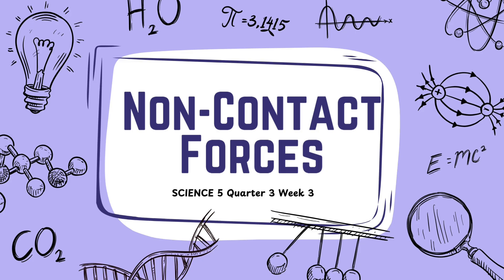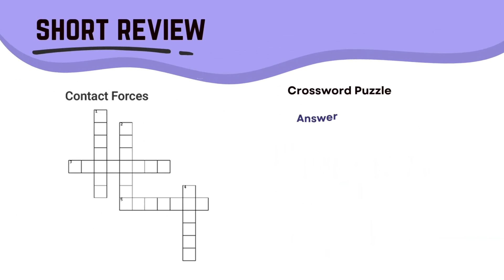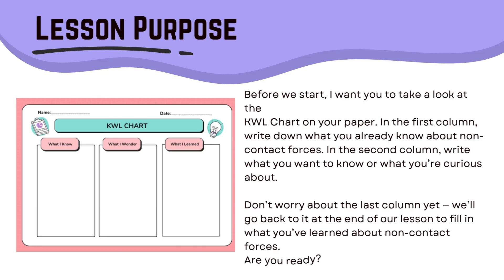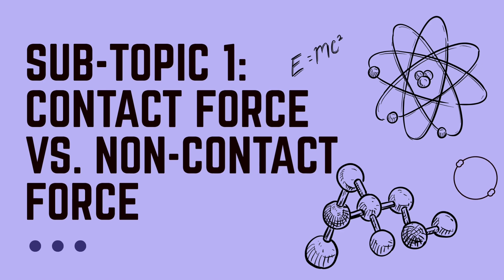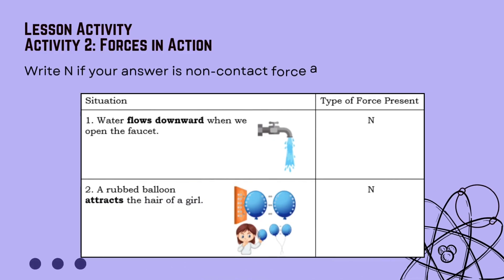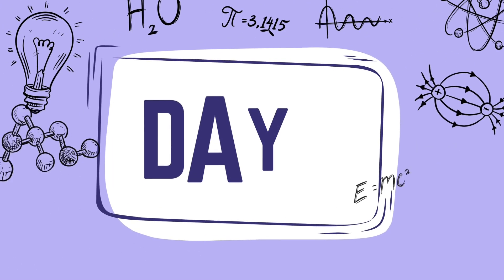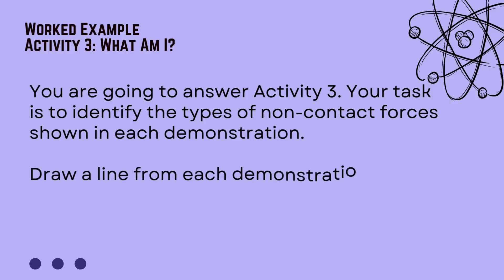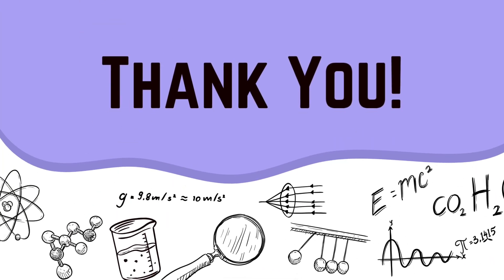REVISED K-12 SCIENCE 5 Quarter 3 Week 3 - Non-Contact Forces